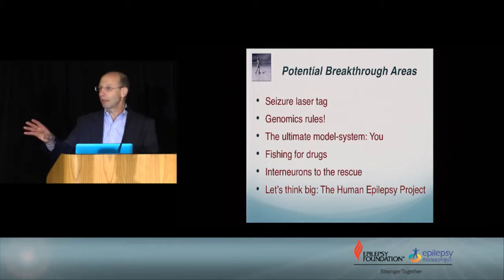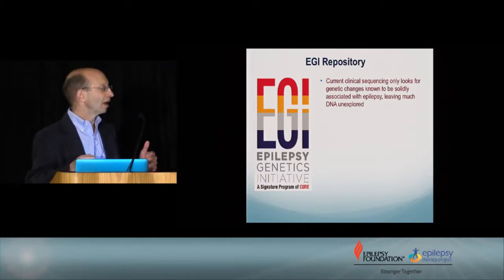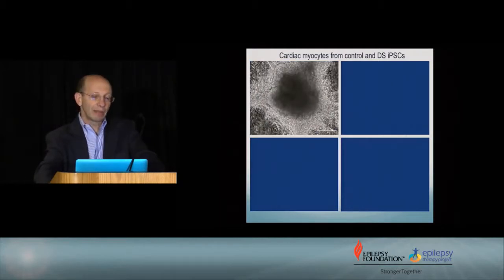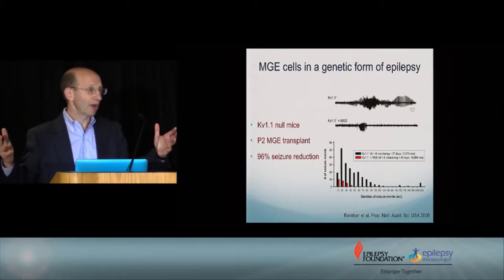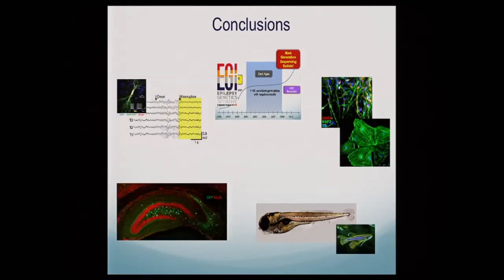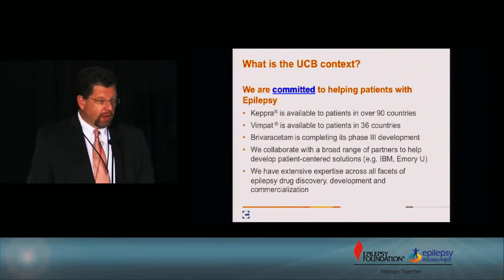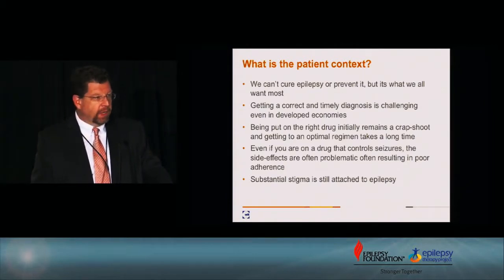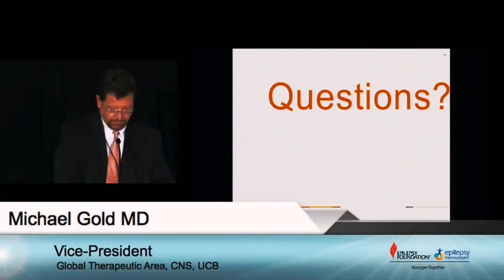2014 Epilepsy Pipeline Update. SESSION VII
SESSION VII: New Directions and Opportunities in Epilepsy Research, moderated by Jacqueline French, MD, Professor of Neurology, New York University

This 6 presentation and panel session includes:
. New Directions in Epilepsy Research
. Improving Delivery of Therapies in People Who Need Them: An Industry Perspective

. The Role of Corporate and Government Partnerships in Developing New Epilepsy Products | Presentations and Panel Discussion moderated by Roger J. Porter, MD
. What Does Big Pharma Look for in a New Drug for Epilepsy?
. What Does Medium Sized Epilepsy-Oriented Pharma Look for in a New Drug for Epilepsy?
. What Does the Device Industry Look for When Considering Developing a New Product in the Epilepsy Space?

Please select 720p under the "Settings" icon for highest quality.